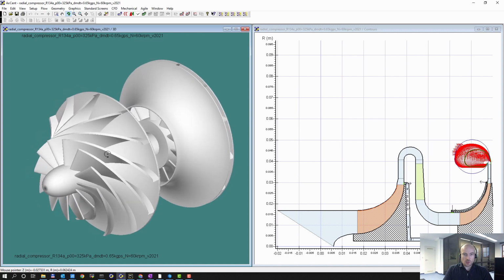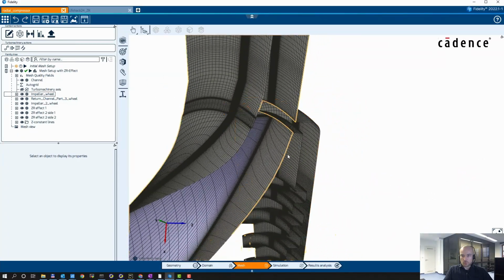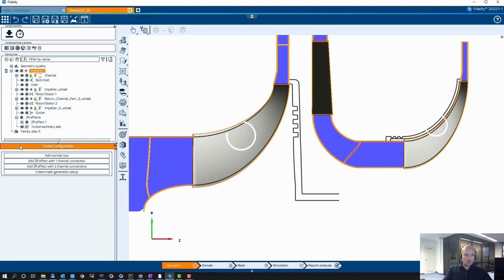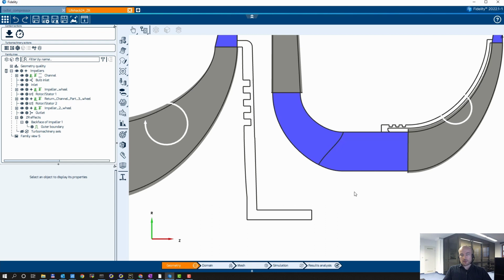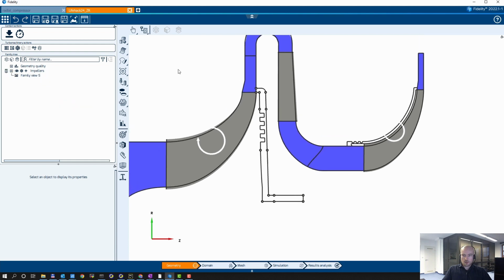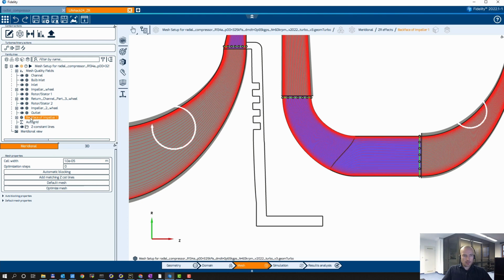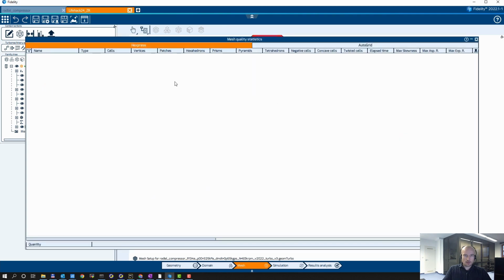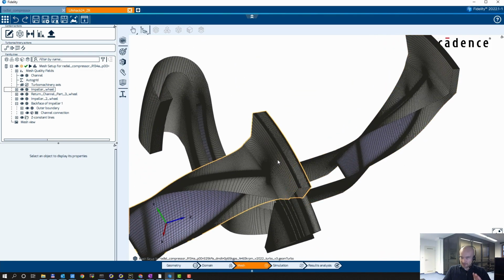NUMECA Lifehack #24.1 | ZR-Effect in Fidelity Automesh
Naturally, it would be favourable to consider seals and cavities during the CFD simulation of the turbomachine – but the mesh setup… For axisymmetric geometries, the usage of a meridional effect (also called ZR-Effect) can make the meshing significantly easier.
We return to meshing axisymmetric geometries, and this time, we show you how to create them in Fidelity Automesh. In the first video (Lifehack #,24.1) we explain the basics on a simple backface leakage path with one connection to the main channel. In the second part (Lifehack #24.2 ), we show you what to consider when there are two connections to the main channel, and we will demonstrate how the meridional effect could be attached with a matching connection.